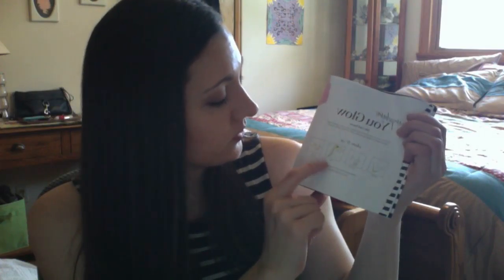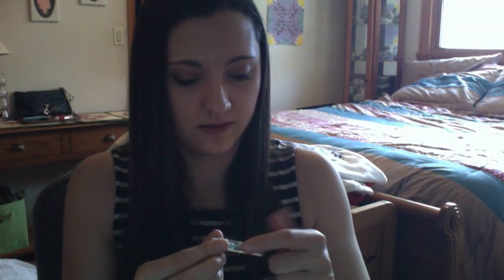Sephora Play Box ~ April 2016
See what goodies I got in my April Sephora Play Box!
PLUS reviews of the products from the March Box!